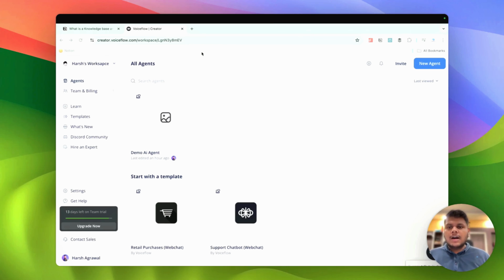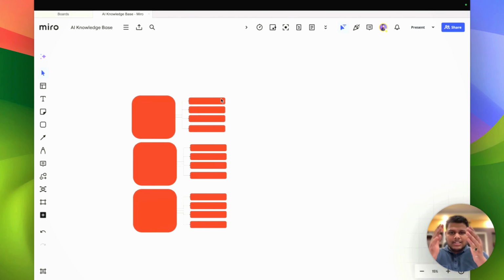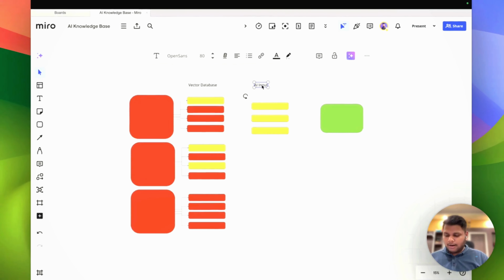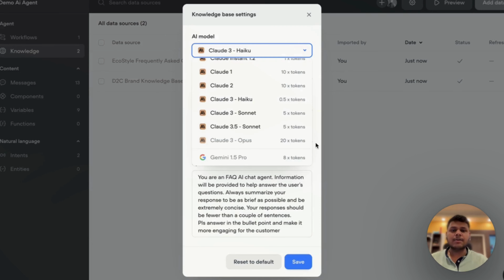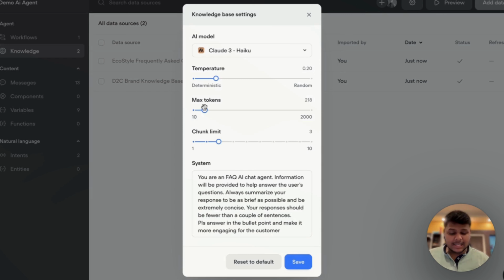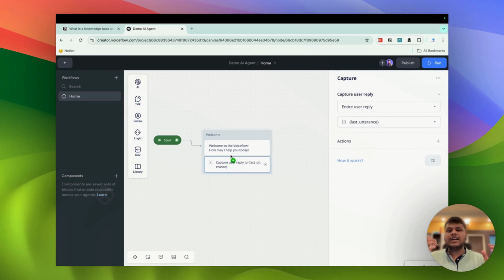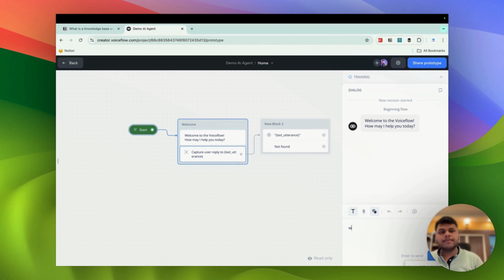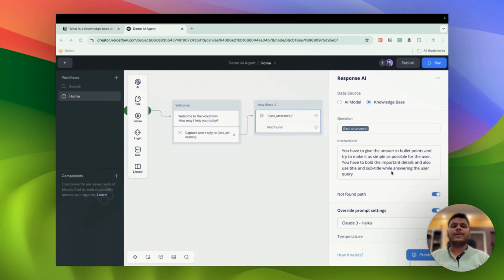Master Voiceflow: Build a Powerful Knowledge Base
Unlock the full potential of your business with a robust knowledge base integrated into Voiceflow.

In this video, we dive deep into what a knowledge base is, why it's essential, and how you can create one using Voiceflow's powerful features. Whether you're an AI enthusiast or a business owner, this guide will help you streamline your information management.

Software to Increase Your Productivity 10x

⏰ Timecodes ⏰
0:00 - Intro
0:44 - Voiceflew Dashboard
1:43 - Understand Knowledgebase with Diagram
6:20 - Creating Demo Knowledgebase
11:53 - Testing Our Knowledgebase
17:23 - Conclusion

I'm Harsh Agrawal and I'm on a mission to help businesses skyrocket their efficiency and customer satisfaction with AI automation. I love transforming Businesses with AI so you can focus on what truly matters and make a bigger impact.